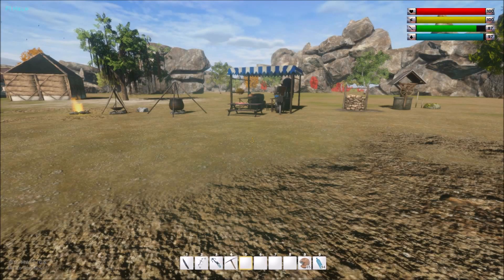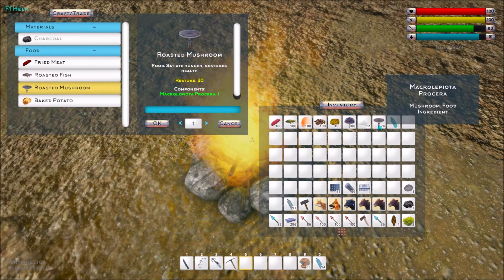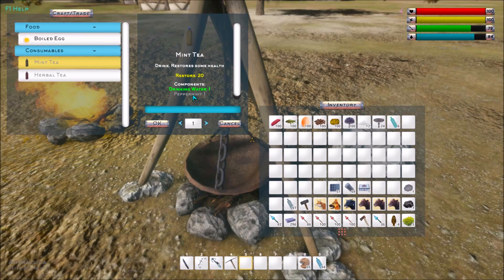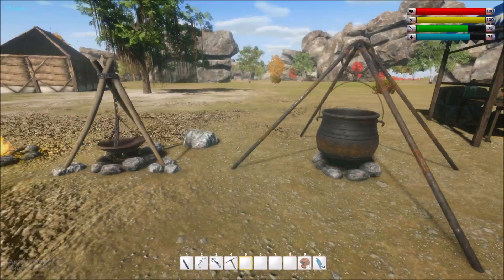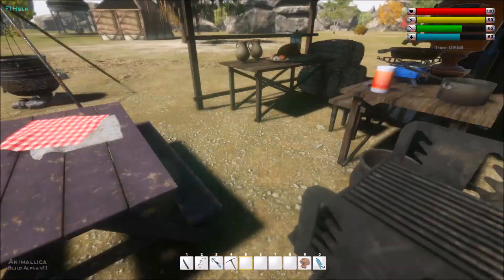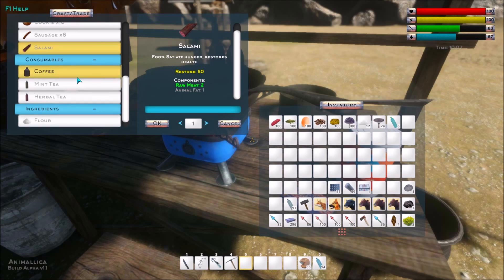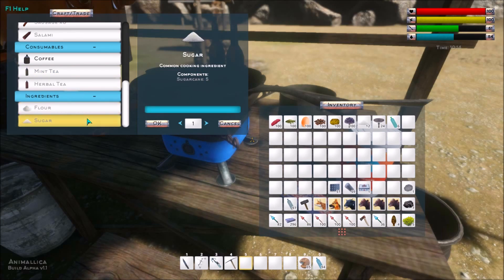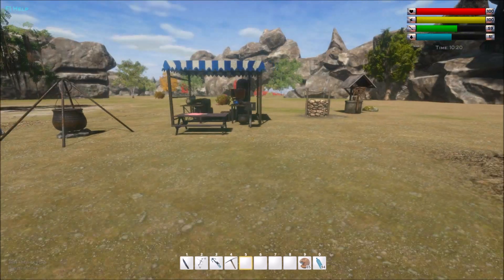Cooking-related workstations - Animallica Alpha 1.1 | Crafting Stations | Walkthrough | S1E4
In this series I will be covering the various crafting stations of the game. How to craft them, and which recipes they each provide access to along with other details.

Game description (from the game webpage):

"Animallica is a sandbox, first person, wildlife park/animal sanctuary builder game with all the elements of a survival game.

The story is simple and unpolished so far: In the near future, after a series of disasters (massive floods, air poisoning and genetic experiments gone wrong), life on Earth is on the brink of a sixth mass extinction. Most of the remaining humanity lives in several fortified cities scattered around the globe while the rest roam the land as bandits or scavengers. Along with a team of scientists you have been entrusted with the task to build and maintain a facility that aims to gather and preserve as many species of animals and plants as possible for a future re-population.

The game starts with you locked down in quarantine, recovering from a severe infection, just hours after a band of raiders attacked and destroyed your base. Left alone with nothing but a small knife you will have to decide between rebuilding the facility by yourself or just find a way to survive day after day in hope of finding a safe place."